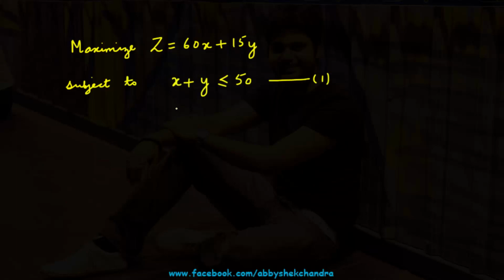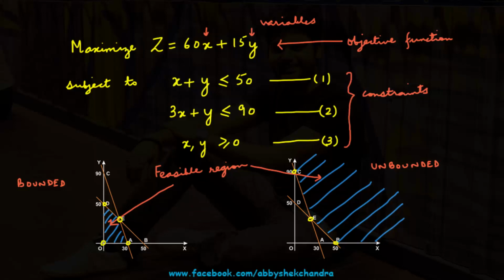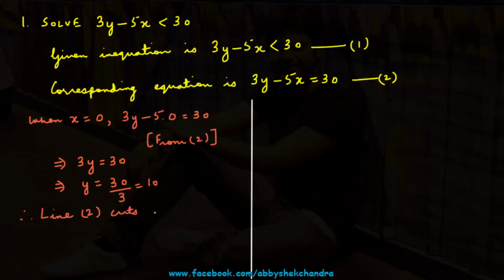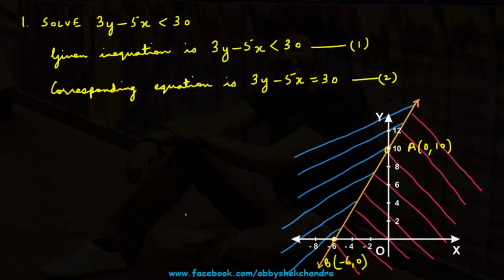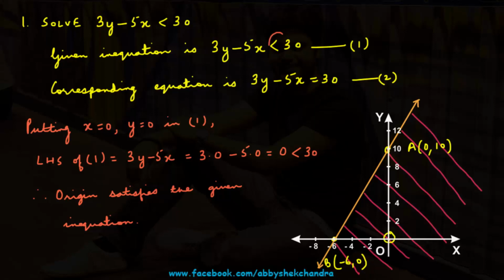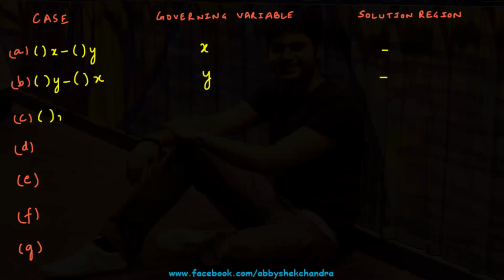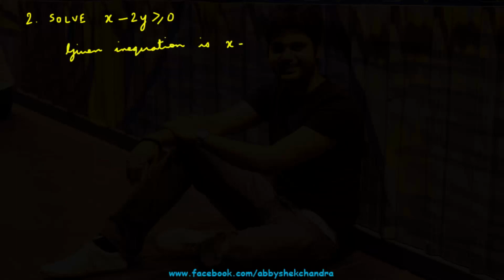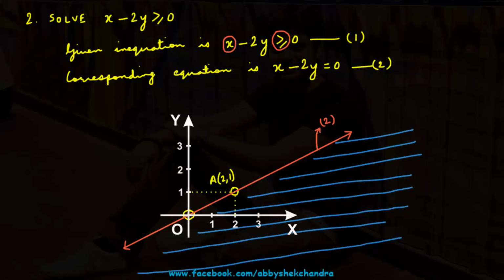Linear Programming For CBSE Class 12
Introduction to Linear Programming For CBSE Class 12

By
Abbyshek Chandra MBA - ISB Hyderabad, B. Tech. - IIT Roorkee Author, Serial Entrepreneur, Educationist, Start-up Consultant

This video is a very short introduction to Linear Programming For CBSE Class 12. The video is fast paced. So, you may want to replay the video multiple times.

You can get in touch with Abby if you have any doubts.

About the instructor :

Abbyshek Chandra is the Founder of Eduwiser Publishing Group, Genie Mentor, UrTutors.com & KCS Education LLP. He holds an MBA in Strategic Marketing & Analytical Finance from the world-renowned Indian School of Business (ISB), Hyderabad and a B.Tech. in Mechanical Engineering from the prestigious IIT Roorkee. He is also currently on the interview panel of ISB MBA Admissions Team. Abby has authored “CBSE Physics For Class X”, “CBSE Biology For Class 9”, “Eduwiser’s Vectors and 3-D Geometry” for JEE Main & Advanced, “Eduwiser’s Mathematics for AIEEE” for JEE Main and “A Text Book of 3D Coordinate Geometry” for JEE Main & Advanced. He has authored fiction books like "My Taboo Love...", "The Break-up Plan", "Guilt" and "Emoticons". so co-authored a fiction title named “Emoticons”. Abby keeps visiting educational training institutes to interact with students for workshops on Mathematics and Physics, and is a known motivational speaker. Whenever he gets time, he trains the unskilled labor of our country to turn them into skilled labor for better job opportunities.
Before he became a serial entrepreneur, Abby worked as a Strategy Consultant at Oliver Wyman, one of the leading Management Consultancy firms in the world, at its Dubai office. He has also worked as a Project Leader at Larsen & Toubro Limited, the best managed manufacturing firm in India at its Mumbai Office.